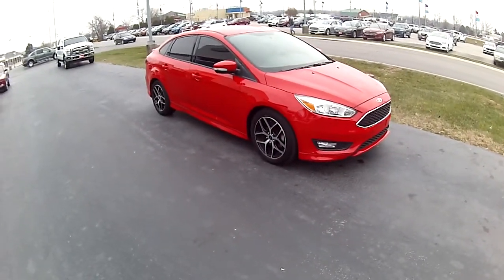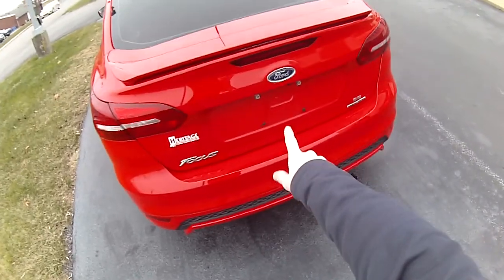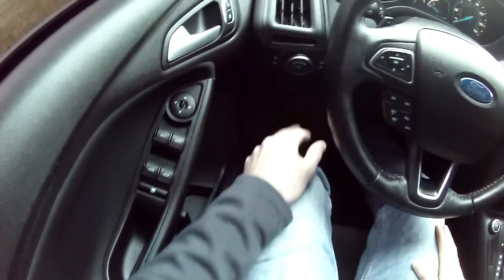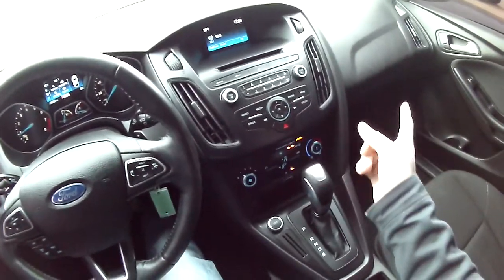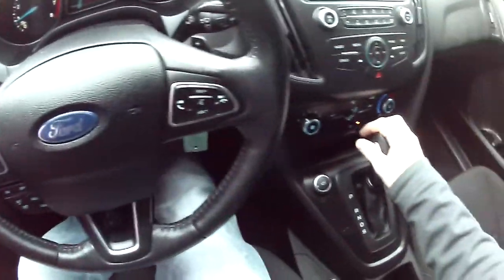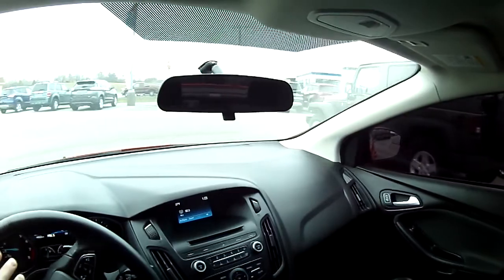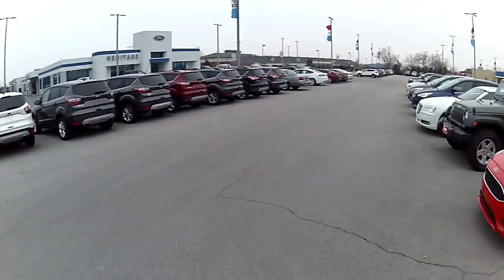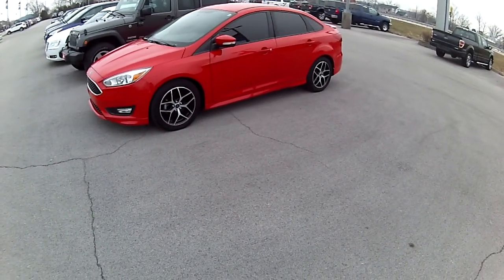Used 2016 Ford Focus SE Video Review & Walkaround - Heritage Ford - Corydon, IN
Highlights of the 2016 Ford Focus SE from Conner Brown at Heritage Ford in Corydon, IN.

Looking for a New Ford or Used Car for sale near Louisville.